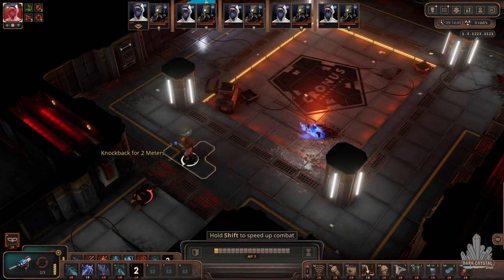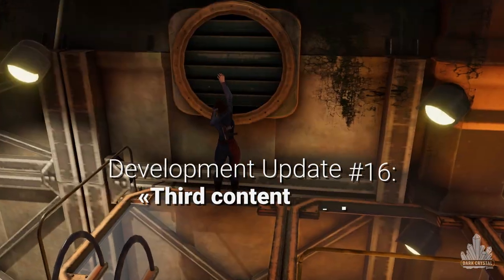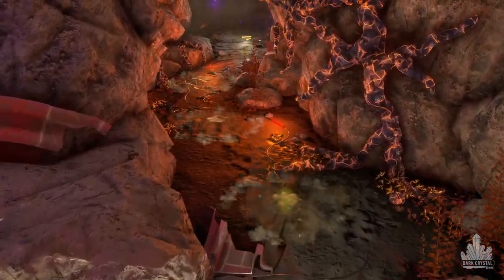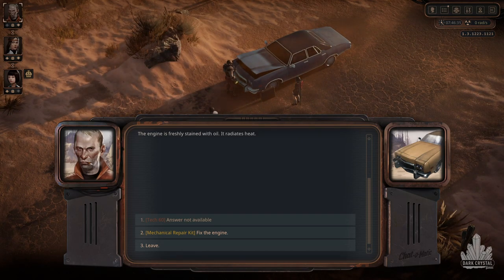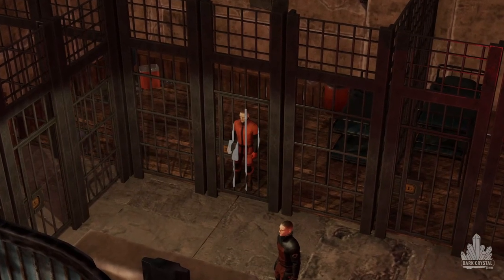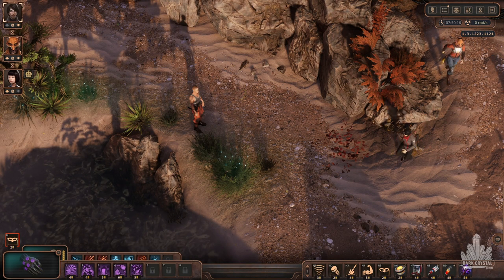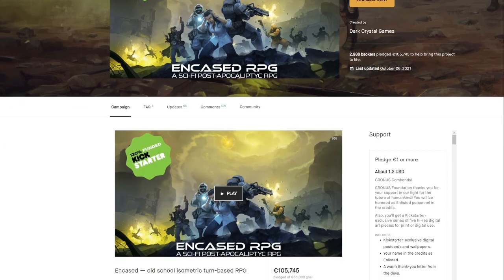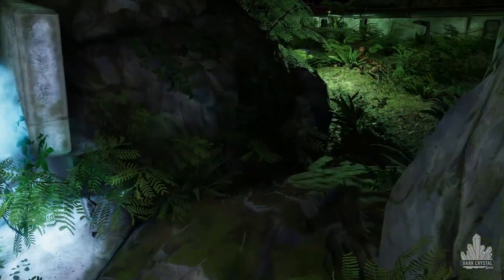Development update #16: Content Patch 3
Encased is a tactical sci-fi RPG set in an alternative 1970's, where an enormous and inexplicable artifact – the Dome – is discovered in a remote desert. Fight enemies, explore the anomalous wasteland, level up your character and join one of the forces in the ruined world.